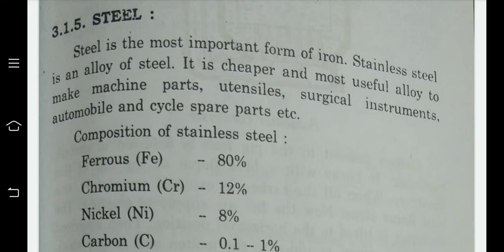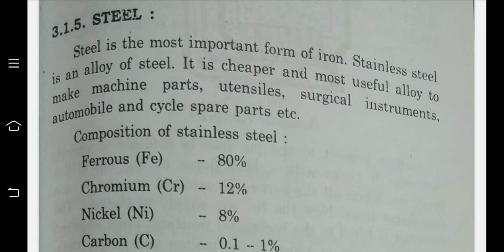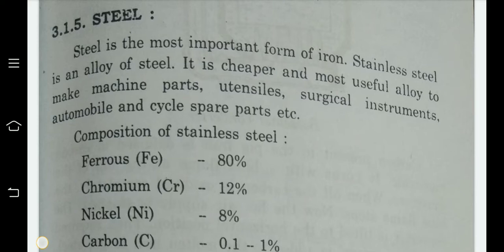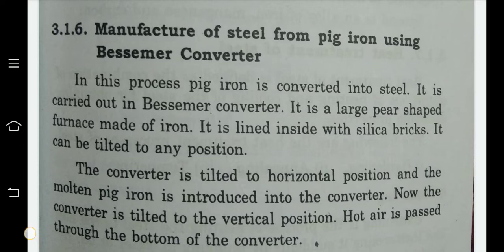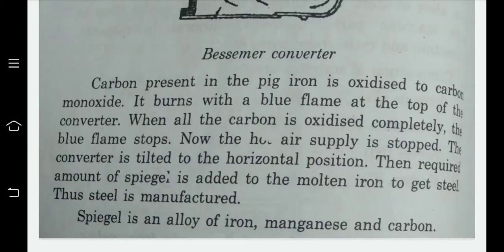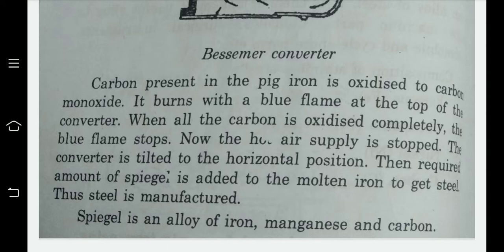Manufacture of steel from pig iron using Bessemer converter || Semester 1 || Exam point of view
old videos👇👇

About Diploma Courses / For 10th &12th Students / Types / Engineering / Polytechnic

Diploma, Document required for online application  starts on 23 June 2022 Diploma courses

What is the Eligibility for Lateral entry / Polytechnic Colleges /Which group 12th Students ??

Important Annocement / Polytechnic students / Special Reservation /  Counselling Date / Diploma

Polytechnic / Special Reservation /  Detailed Explanation / Counseling Dates Process / Students

Documents Required for Polytechnic Counseling / Polytechnic College / Technics poly /

Alagappa Polytechnic / Counseling Dates / Based on Marks /

Second counseling / Polytechnic students / Second counseling/ Motivation /

பாலிடெக்னிக் மாணவர்கள் படிக்கும்போதே College மாறலாமா 🤔?? student Transfer College to College 🧐

Revaluation Dates / Polytechnic students / Diploma Results / Revaluation results dates

Alagappa Polytechnic / Second counselling /Bonus news Arts & Science / Motivation /

Diploma or Engineering  / Motivational / Diploma+BE / 2 Qualification in 6 years

First year College open date 😎/ Application for Diploma courses Date extended /

AGPTC / Important Announcement / Lastdate 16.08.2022 / Alagappa Government Polytechnic College

Students Scholarship / Required Documents/Government PolytechnicCollege/Further Details Continues...

PolytechnicCollege / last date extended / Admission /

Scholarship Details / Alagappa Polytechnic College / Diploma students

All units Basic explanation